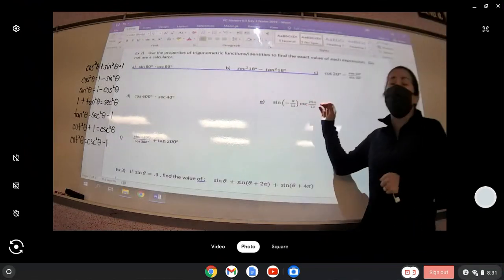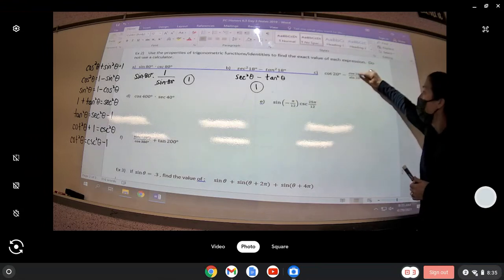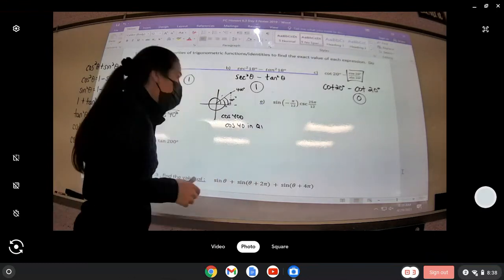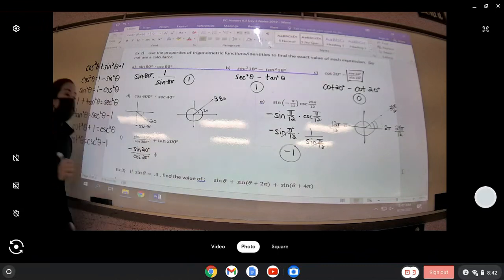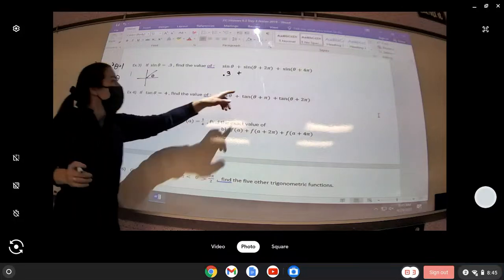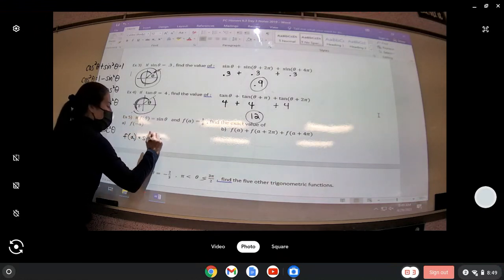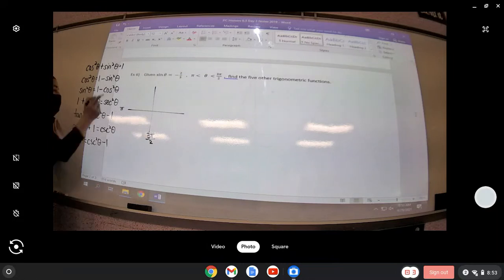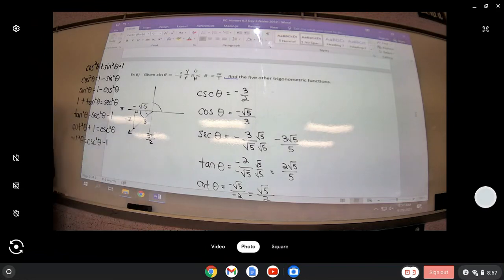PC H 6.3 Day 3 Notes Part 2